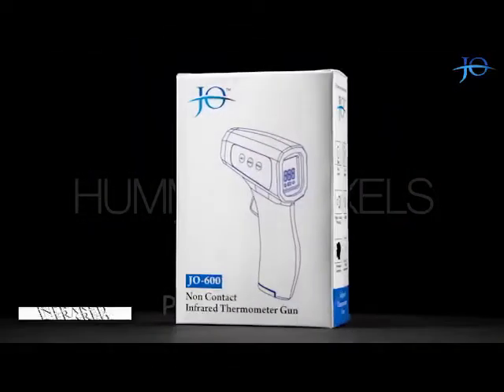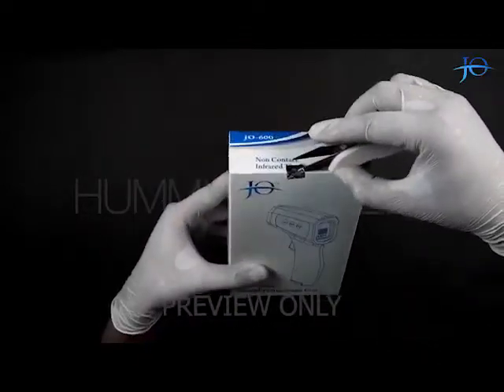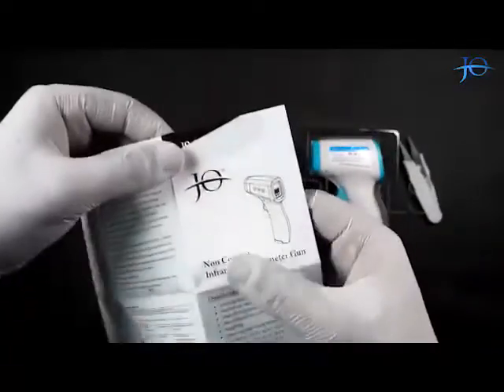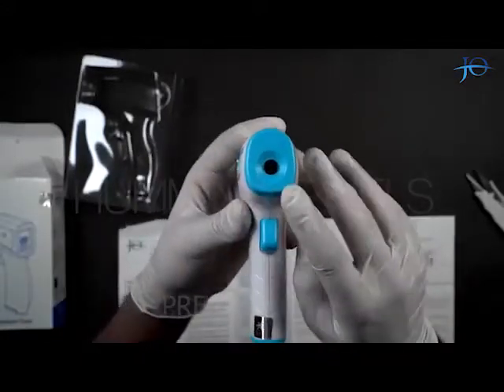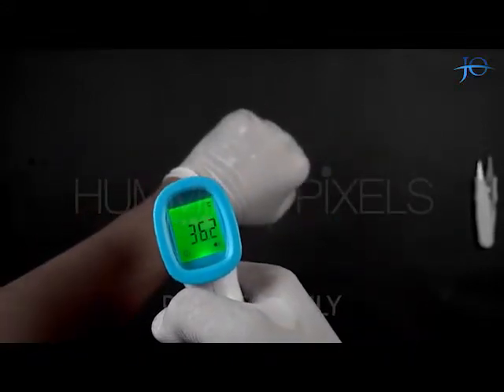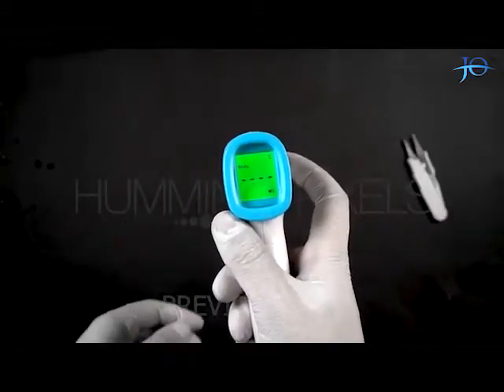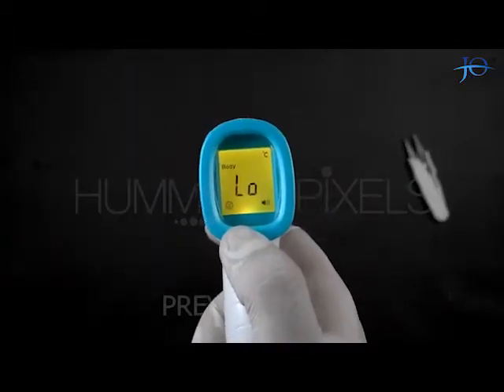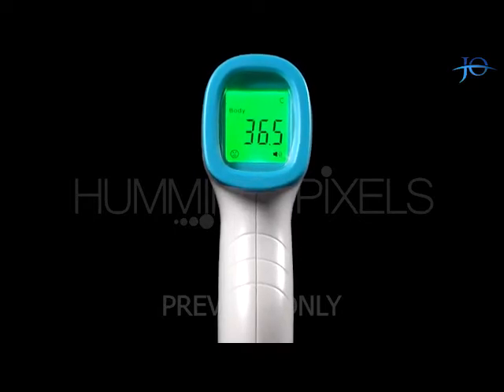Jo Thermometer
INFRARED THERMOMETER - Equipped with the most advanced infrared technology.
Easy to use. Just point and press the button and it read the temp so easy. The gun-style design is easy to handle and the integrated processor provides accurate measurement results.